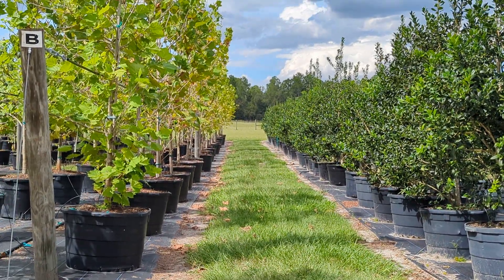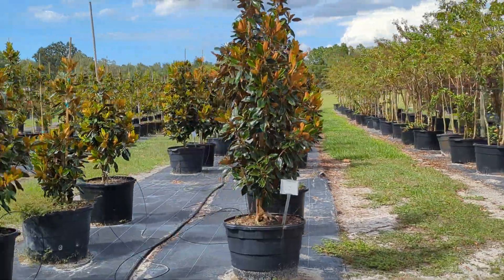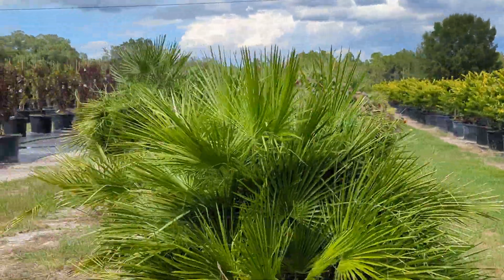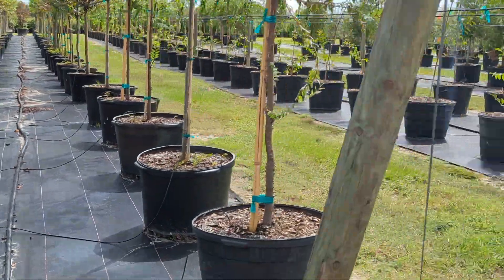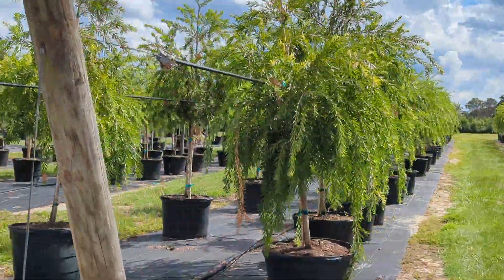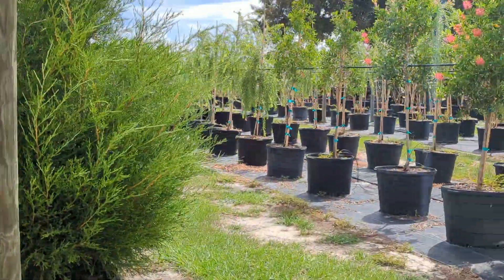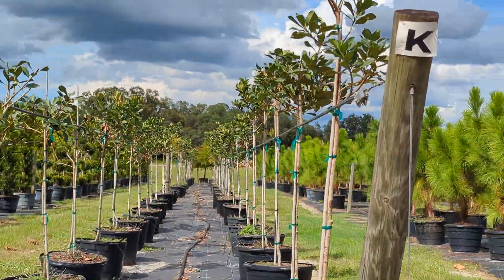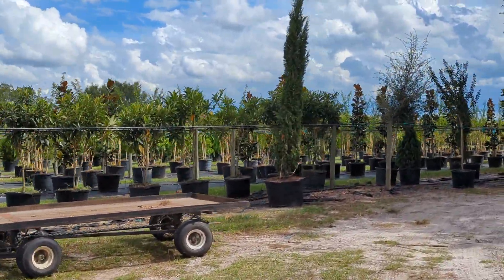Cruisin' Canterbury - Sept. 25, 2023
Find out what's new, what's looking great, and what's coming up at Canterbury Farms Nursery & Garden Center